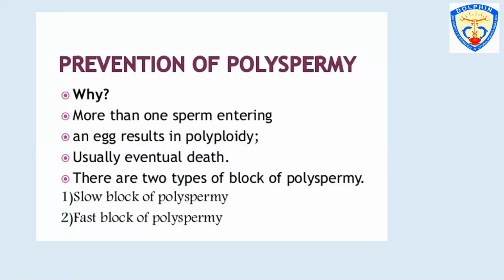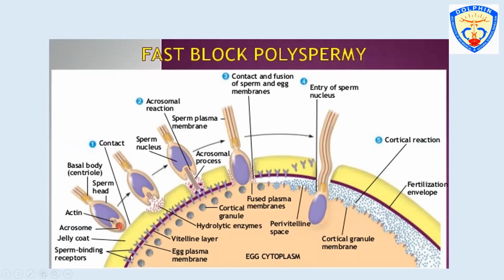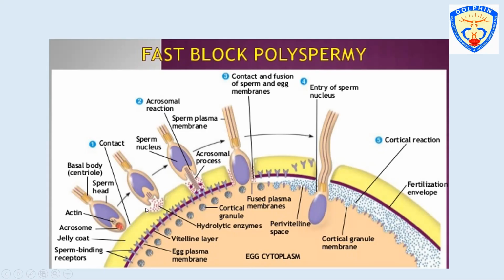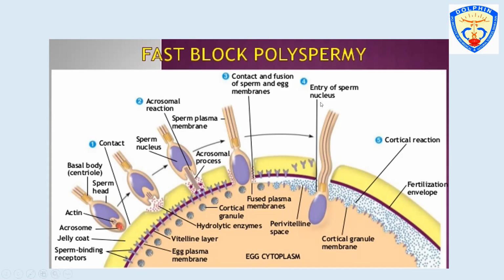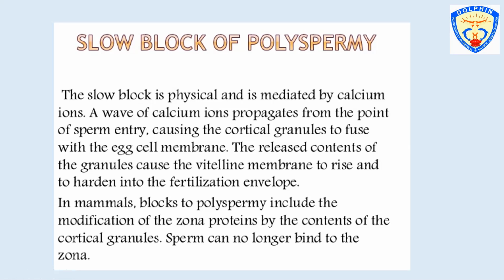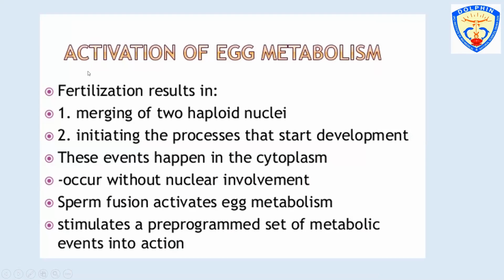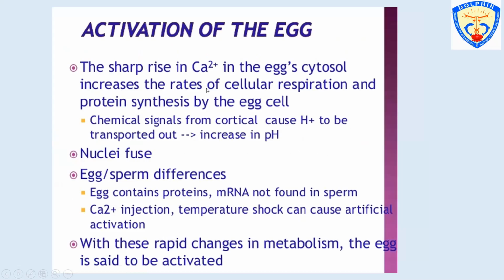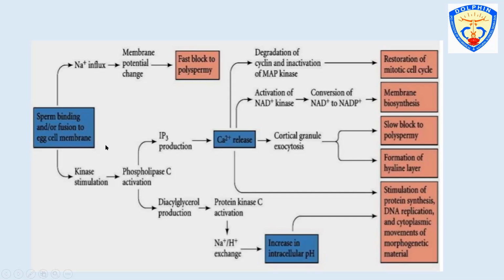Block to Polyspermy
Dr. Deepali Rana
Assistant Professor
Department of Zoology
DIBNS, Dehradun